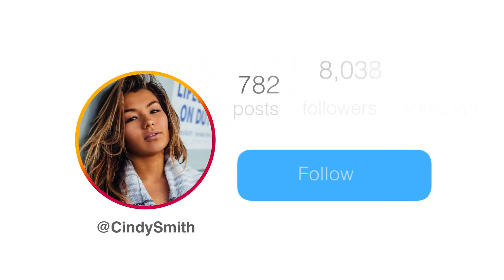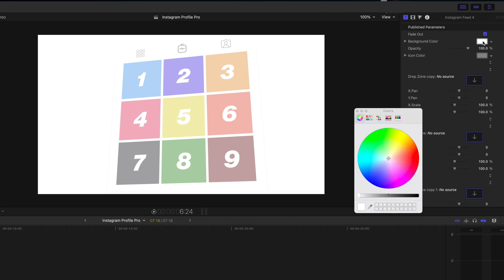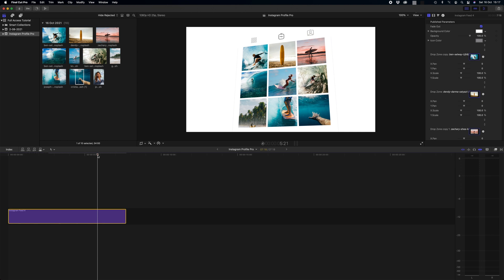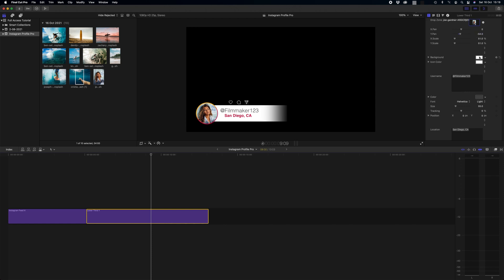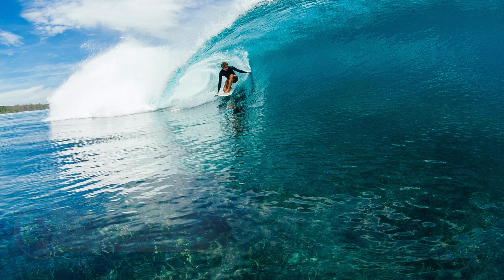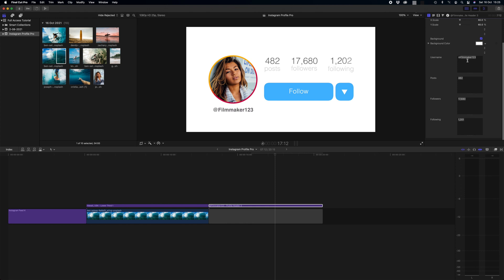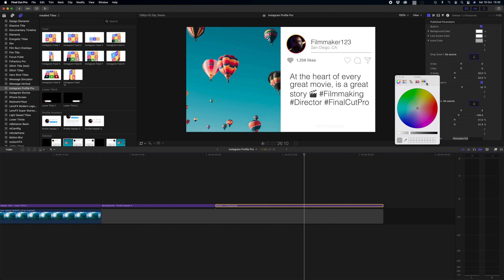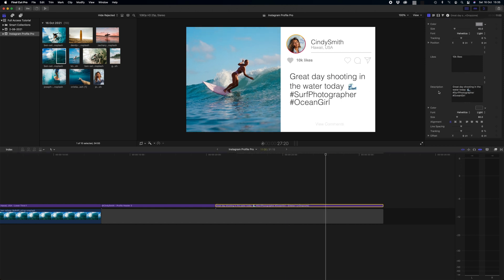How to easily make an Instagram Profile + Feed + Post in Final Cut Pro (Tutorial + Plugin Download!)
0:00 - 0:20 Intro
0:20 - 0:47 Overview
0:47 - 3:49 Building Instagram Feeds
3:49 - 6:23 Lower Thirds
6:23 - 8:13 Profile Headers
8:13 - 11:16 Sidebars
11:16 - 11:49 Outro